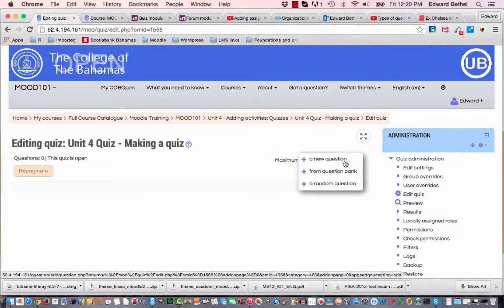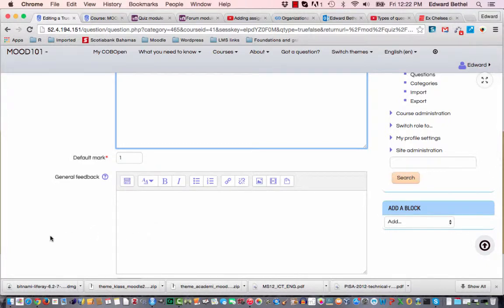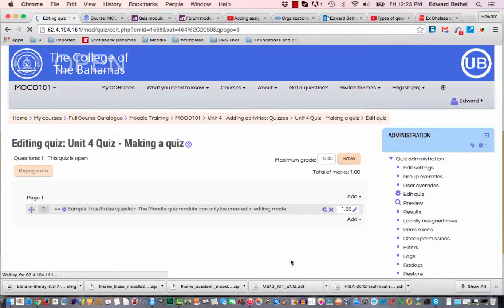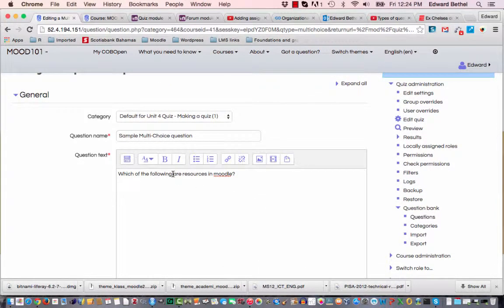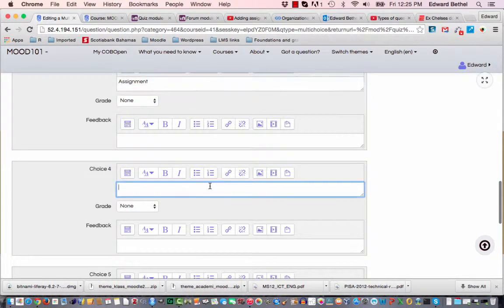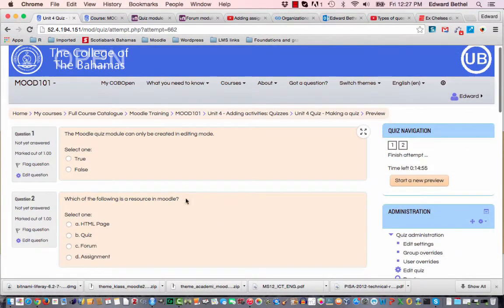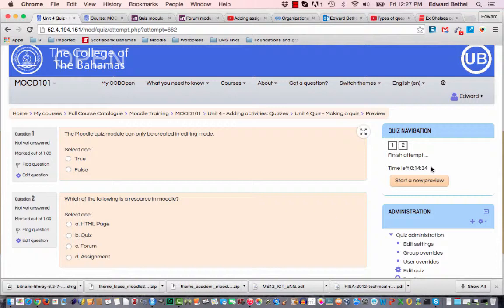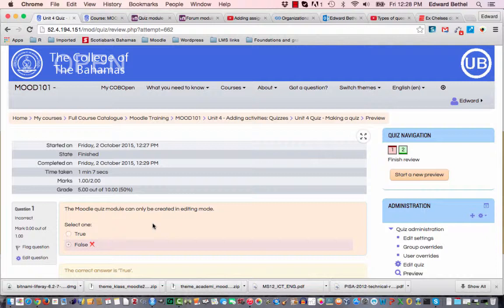Making a quiz in Moodle Part 2